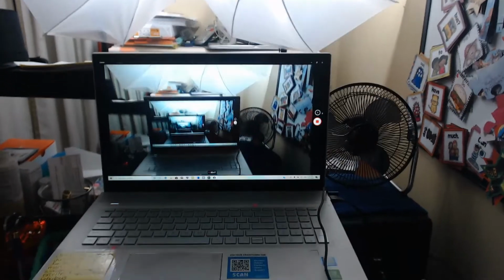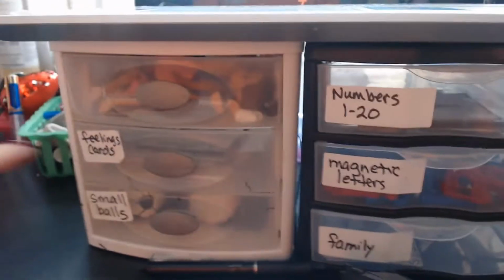VIPKid Classroom tour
I will take you on a tour of my VIPKid classroom.   Thanks!

blue pocket chart from Amazon